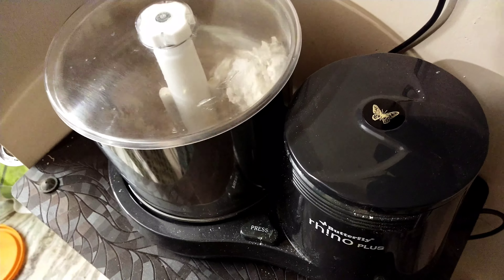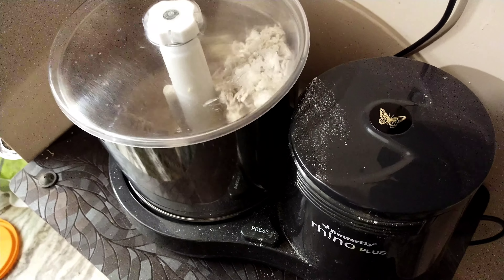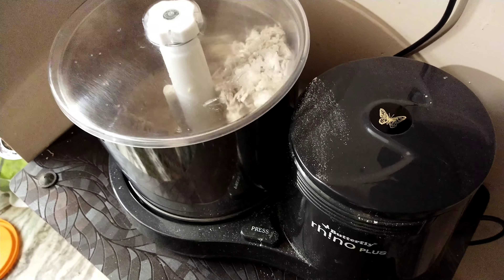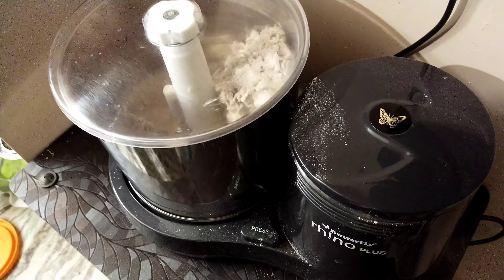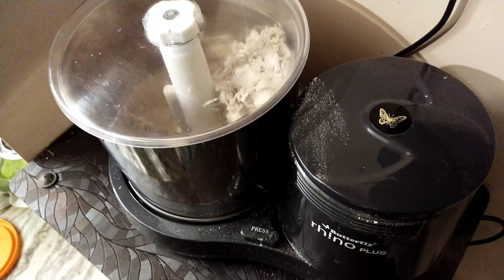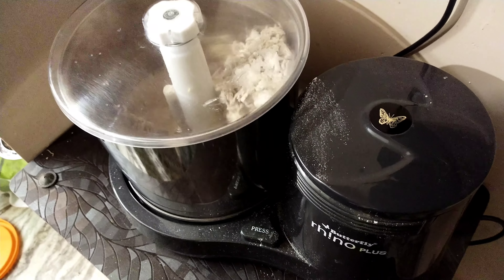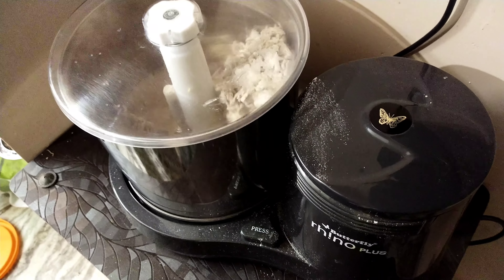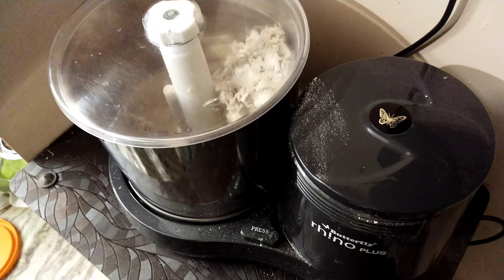கிரைண்டர் வாங்க போறீங்களா | butterfly rhino plus wet grinder honest review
Butterfly rhino plus wet grinder review